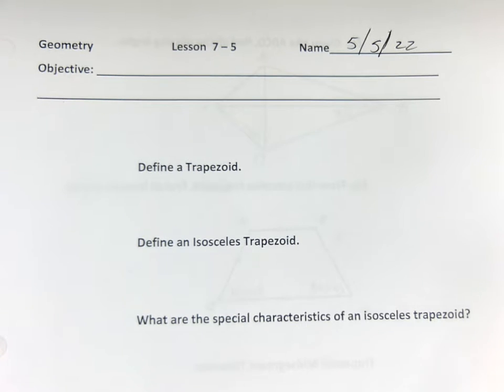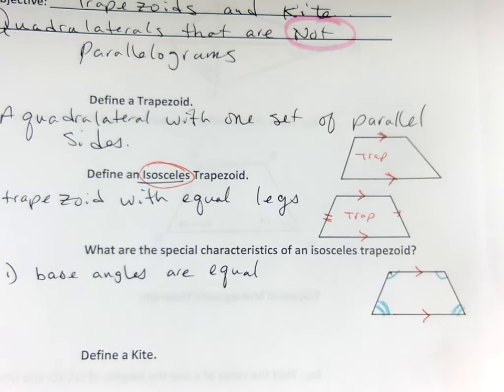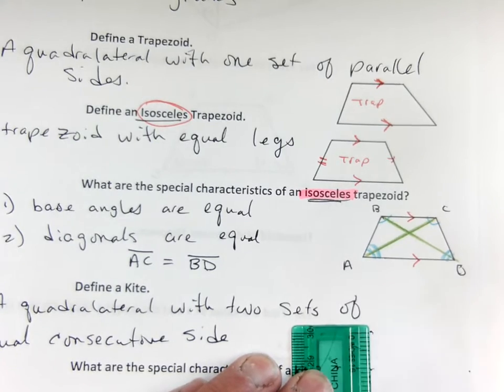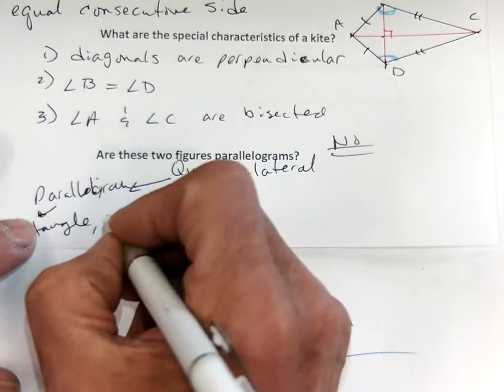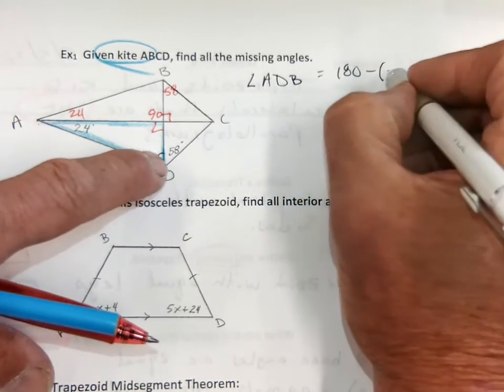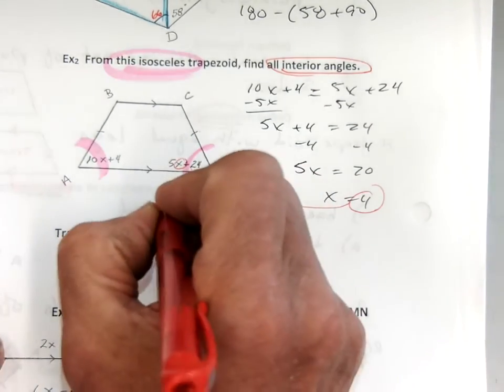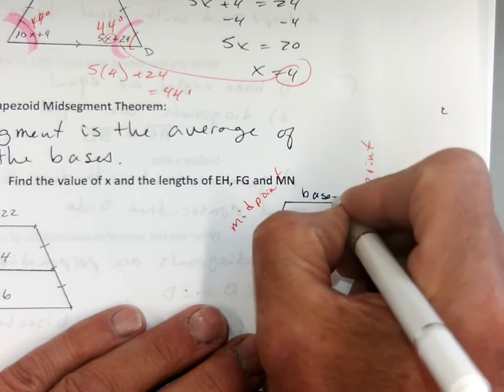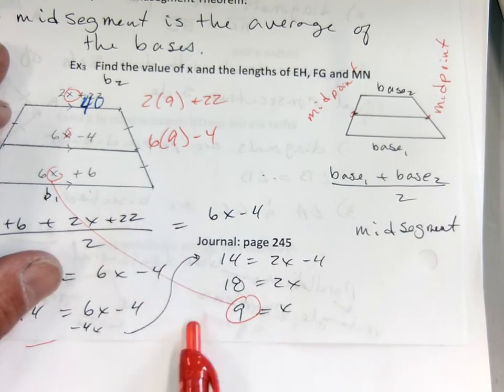Geo 7 5